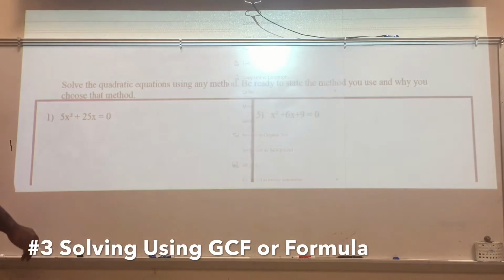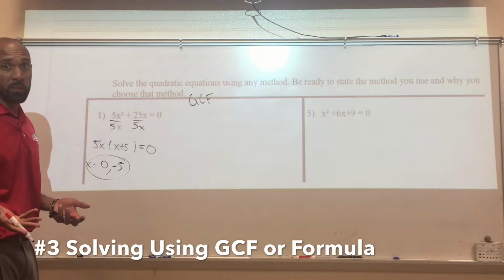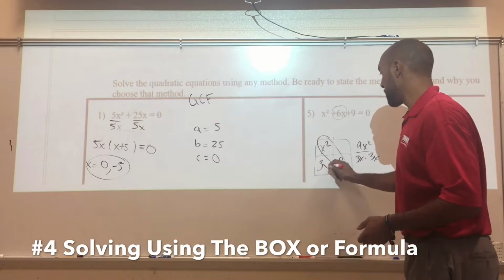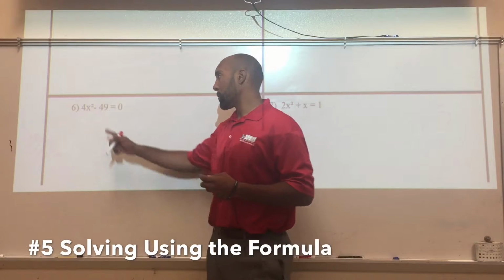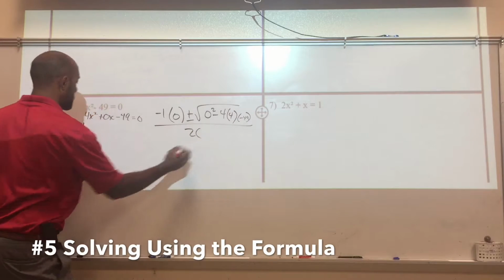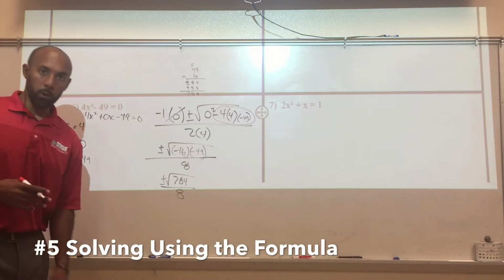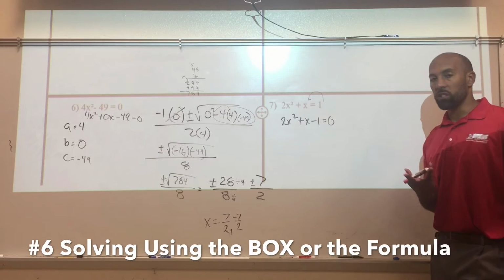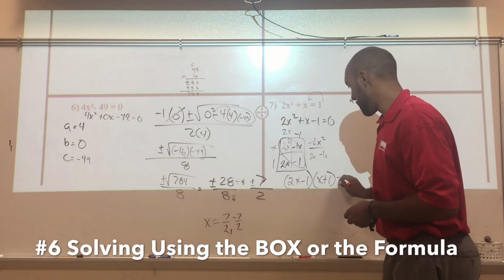Unit 8 Tes Review Page #2 - Solving Quadratic Equations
Solving Quadratics Equations Test Review